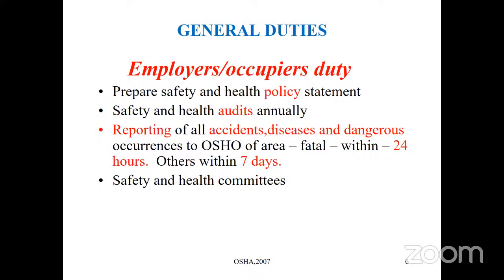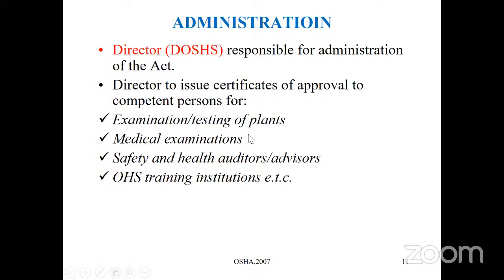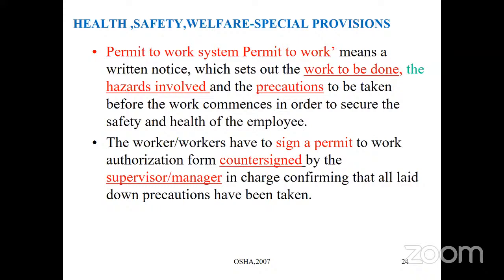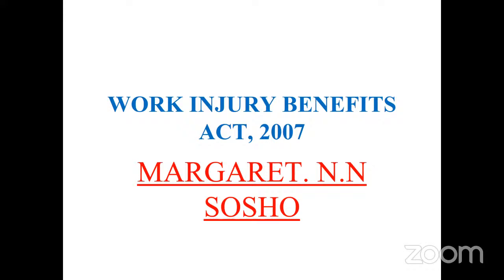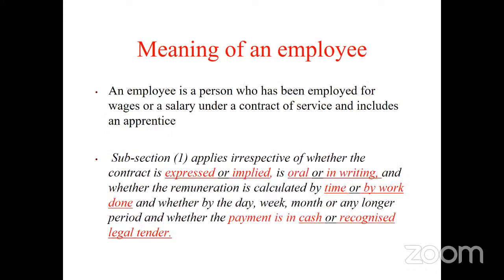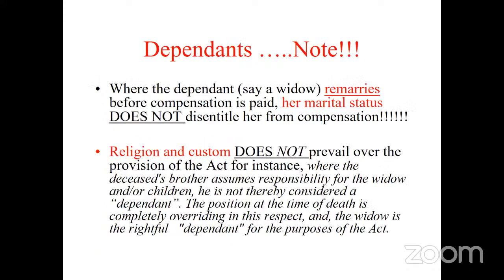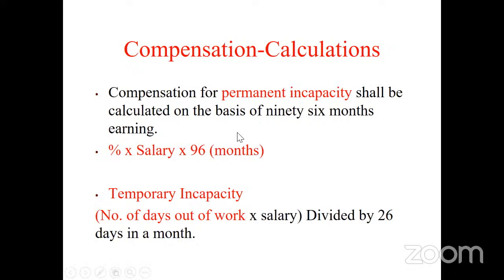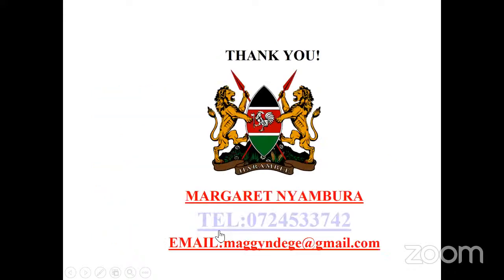IHRM Mt. Kenya Central